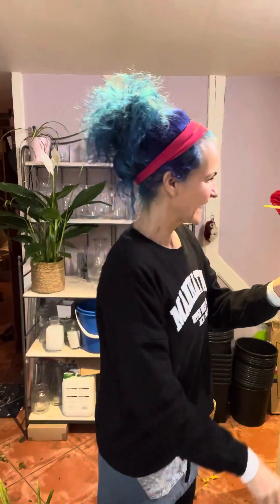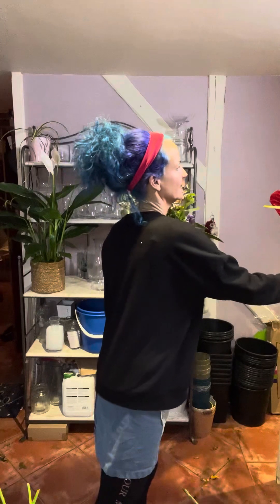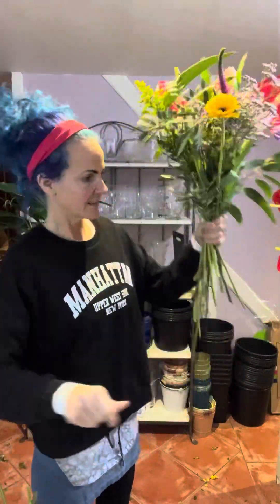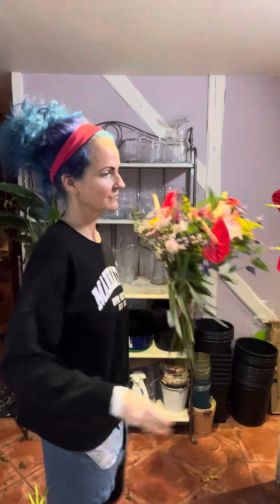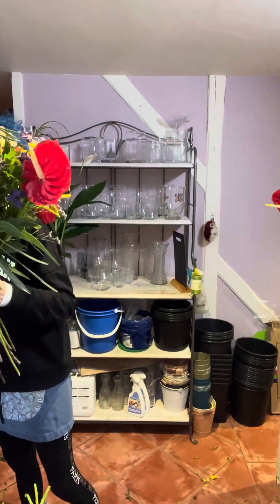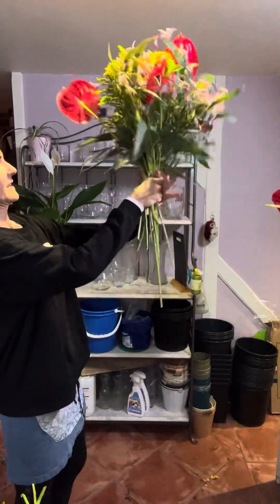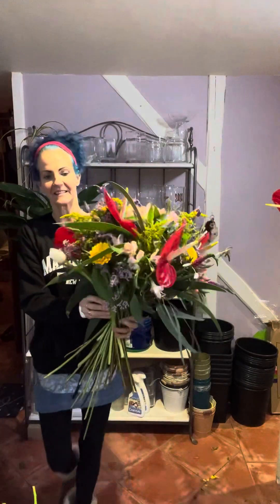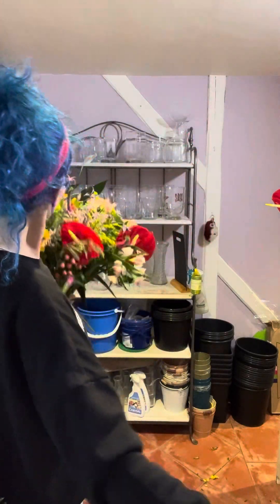Flower Time with Kat 46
In a world seemingly fraught with negativity, it's easy to lose sight of the beauty and positivity that surrounds us. That's why I've made it my mission to radiate flower power positivity wherever I go.

So, take a moment to watch me as I create a bouquet and have a chat. Because nothing spreads positivity better than a stunning bouquet of flowers.